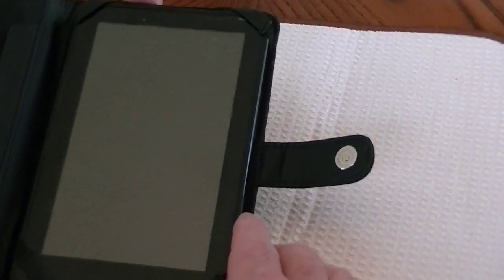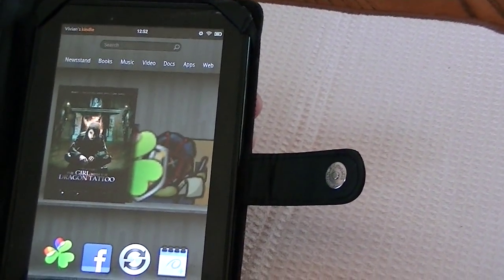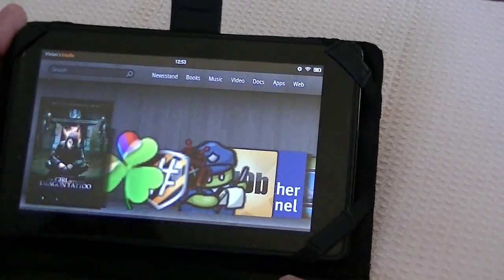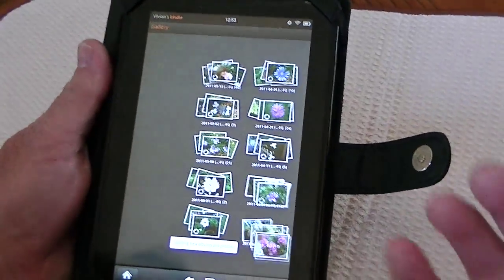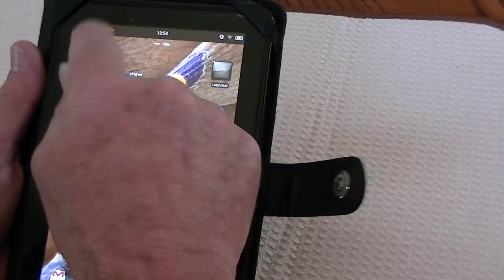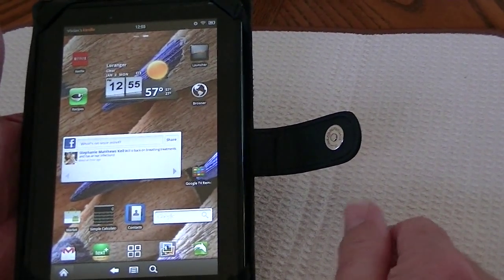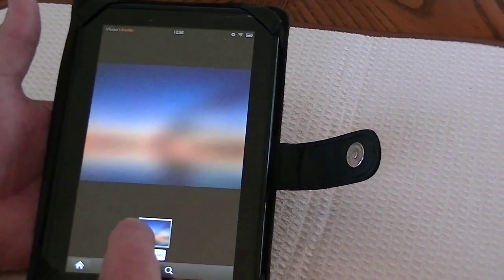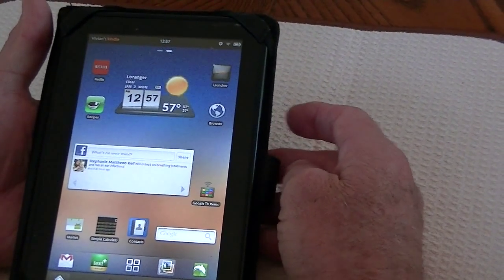Kindle Fire - Rooted & Everything Works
This is a 7 min video of my Kindle Fire (6.2.1), Rooted w BurritoRoot & KindleFire Utility 0.9.1, FireFireFire & TeamWinRecoveryProject (TWRP) 2.0. Then OTA Rootkeeper restores the Amazon Video. Both Amazon & Android Markets work properly & Google Accounts sync.